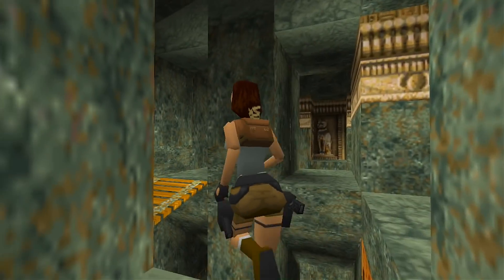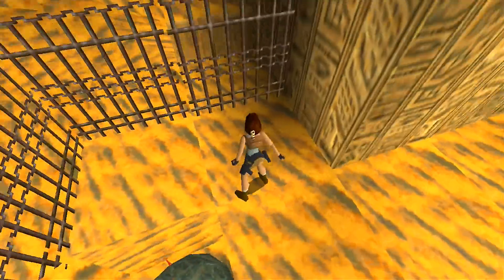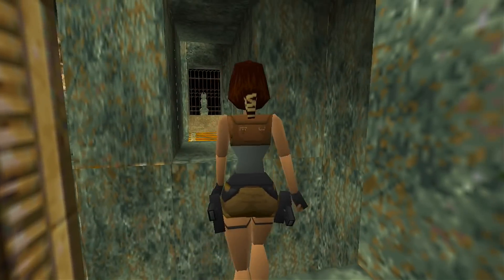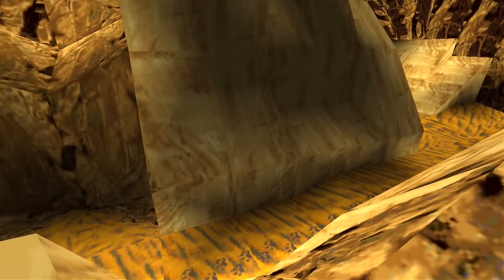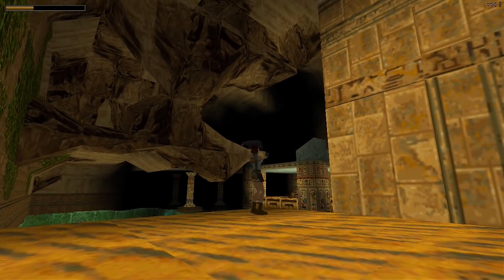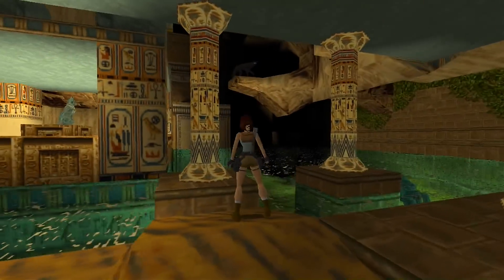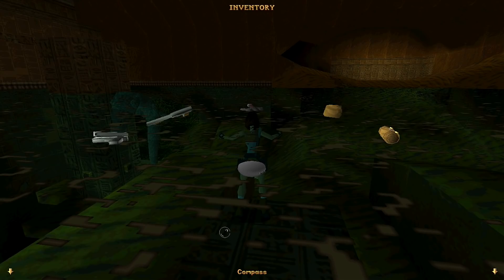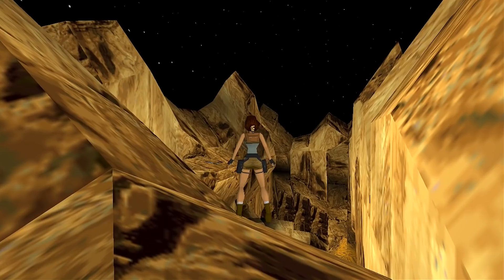Let's Blindly Play Tomb Raider: Unfinished Business! - Part 03 of 14 - Return to Egypt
FAR LESS FATAL THAN STELLALUBE: THE LAST REVELATION!

Soundtracks used:
Final Fantasy VII - Lurking in the Darkness
Final Fantasy VII - Parochial Town
Final Fantasy VII - Oppressed People
Final Fantasy VII - Hurry!